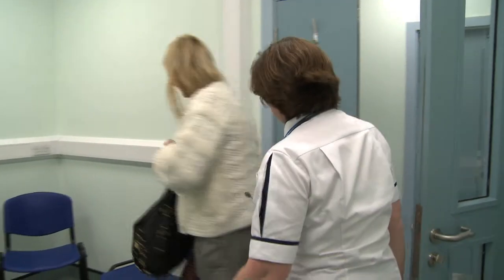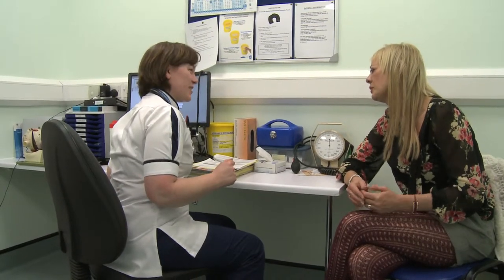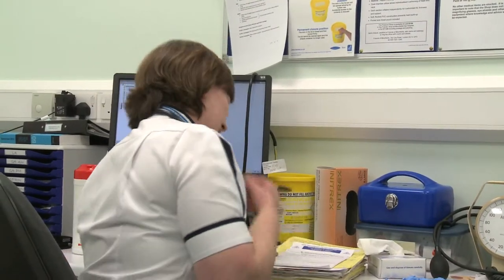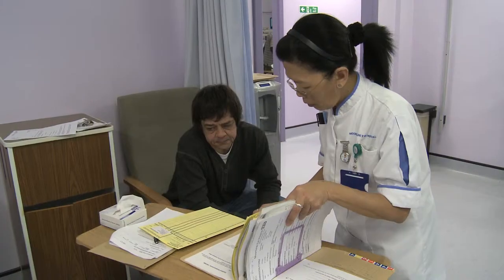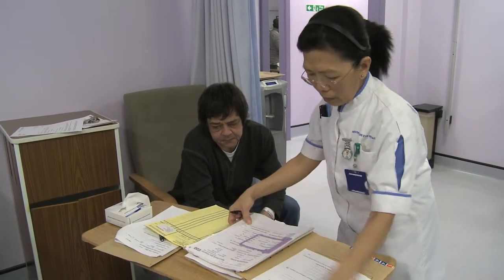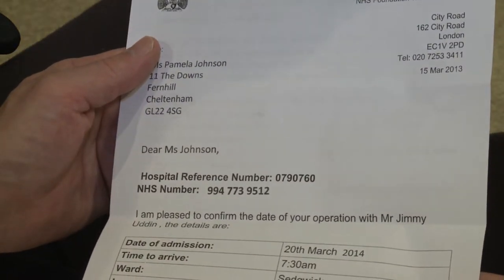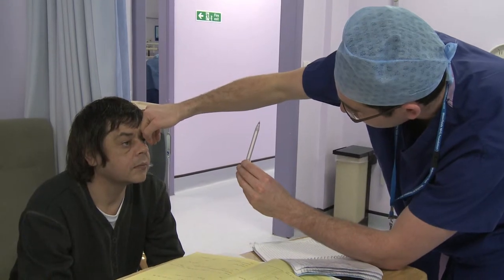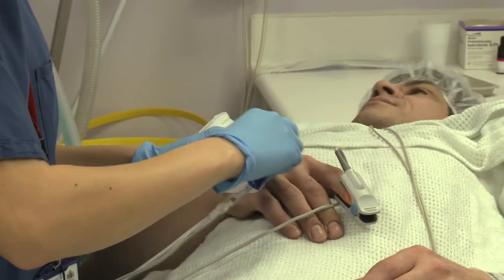Thyroid Eye Disease - Before Surgery